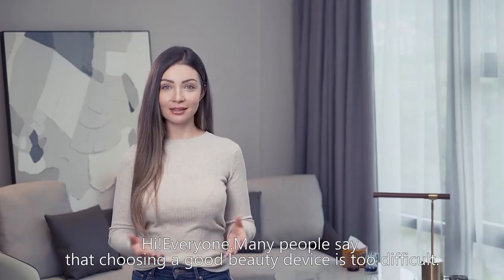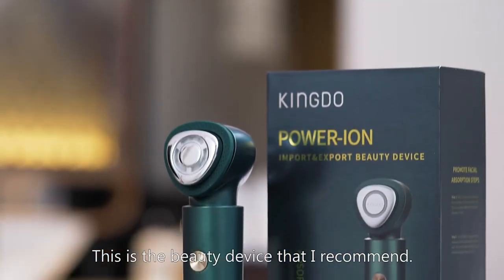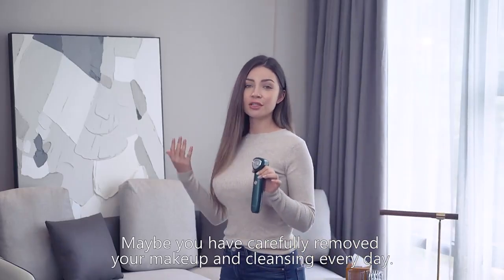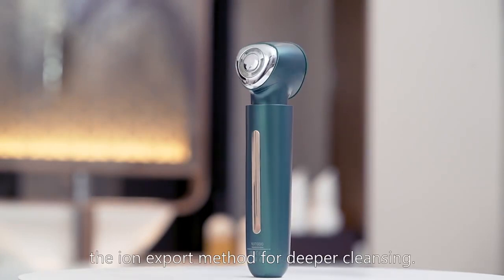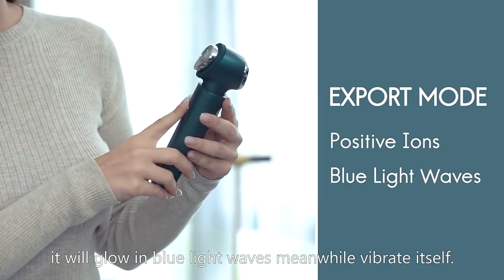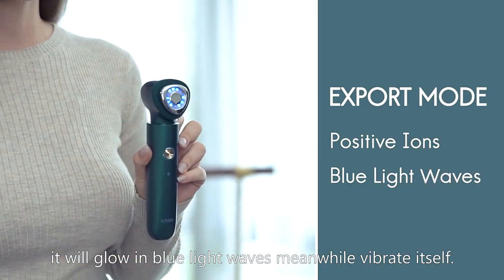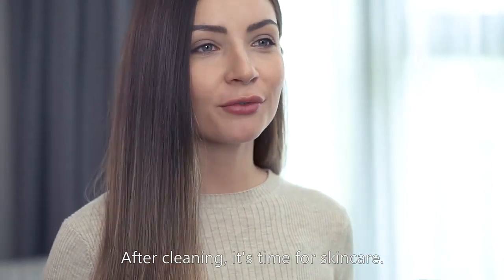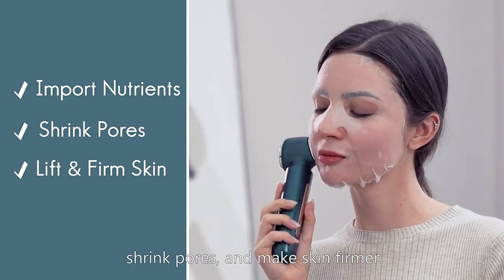Power - Multifunctional ion import and export Beauty Treatment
In 2015, Newdermo released a personal use professional microdermabrasion machine, and shortly it was recommended by Cosmoprof Asia Trends 2017 which wrote “ microdermabrasion enters home with this device.” Since then, we have explored skincare territories like facial brushes, skin shavers, and PDT light.With a deep understanding of the global market and industry trends, Newdermo is dedicated to bringing better products and better experiences to our customers.